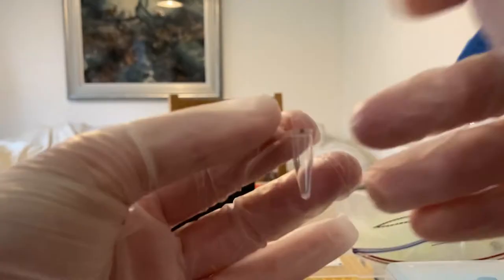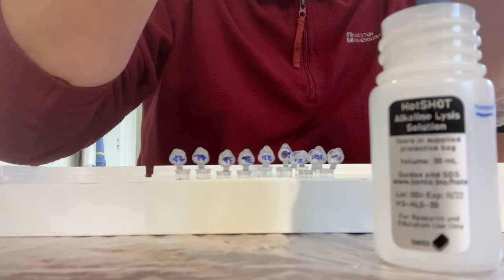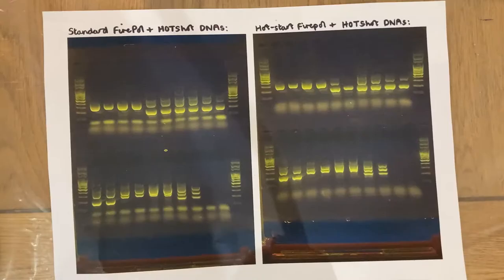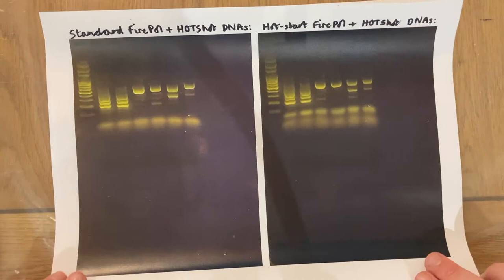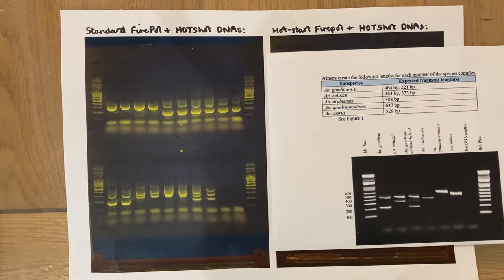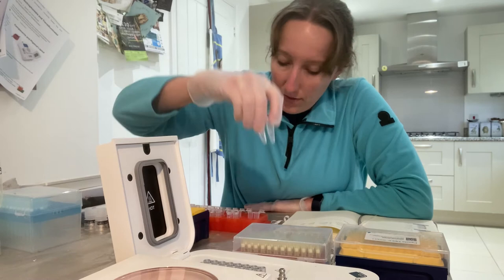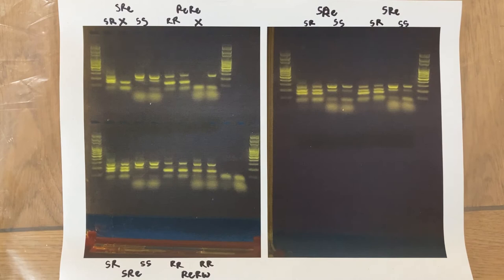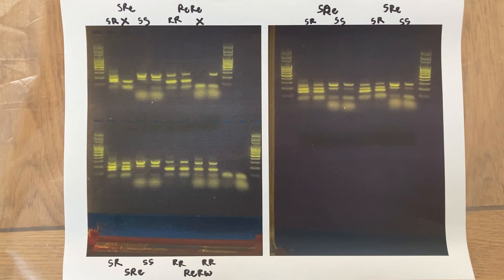🦟 Detecting insecticide resistance in mosquitoes 🧬 (Lab @ Home Vlog)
This week Jenny tries out two protocols that several of our community members in the US have been developing, using Anopheles gambiae mosquitoes kindly provided by the CDC.

Protocol 1 uses PCR to identify which of the six species within the Anopheles gambiae species complex each mosquito belongs to.

Protocol 2 uses two PCRs to determine whether these mosquitoes possess knockdown resistance mutations (kdr-East or kdr-West) associated with insecticide resistance in East and West Africa, respectively.

Reagents and controls were provided by the CDC Malaria Research and Reference Reagent Resource Center (MR4) as part of BEI Resources.
Use of trade names and commercial sources is for identification only and does not constitute endorsement by CDC or the U.S. Department of Health and Human Services.

0:00 - Introduction
3:24 - Preparation of mosquitoes for DNA extraction
6:13 - HOTShot DNA extractions
8:33 - PCR for protocol 1 using HOTShot DNA extractions
10:57 - Loading the gel with PCR amplicons
12:25 - Results for PCR for protocol 1 using HOTShot DNA extractions
19:42 - Dipstick DNA extractions & repeat PCR for protocol 1
22:18 - Results for PCR for protocol 1 using Dipstick DNA extractions
23:55 - Kdr-East and kdr-West PCRs for protocol 2 using HOTShot DNA extractions
25:36 - Results for kdr-East and kdr-West PCRs
31:41 - Closing remarks